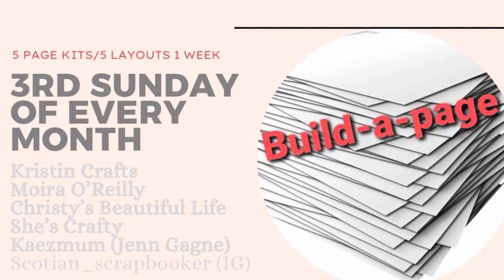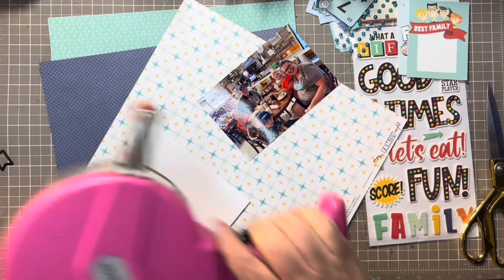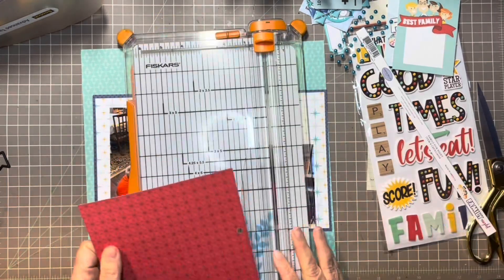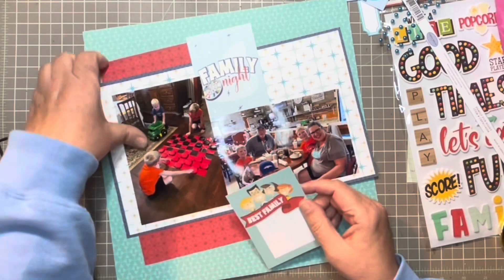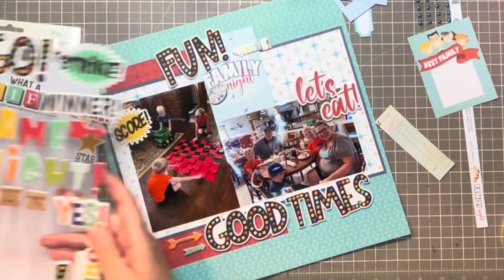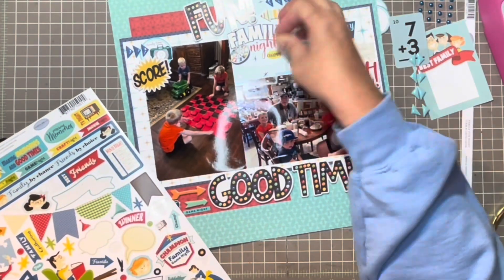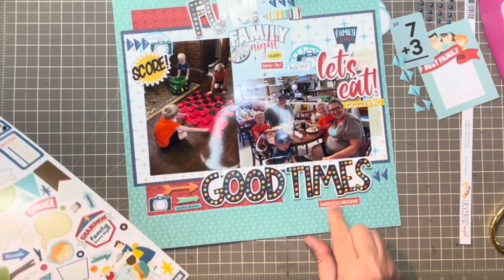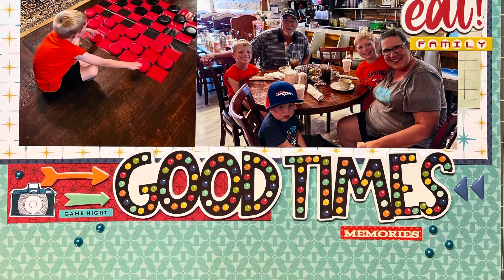Build-A-Page November 2023//Process Video 2023-65